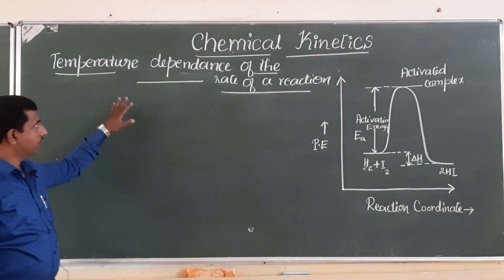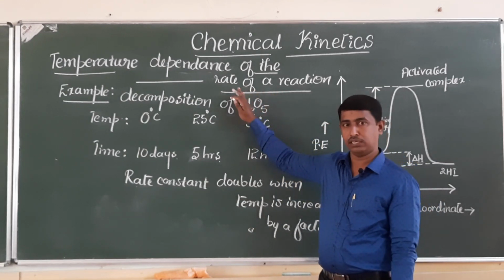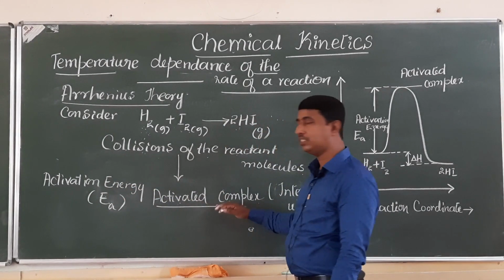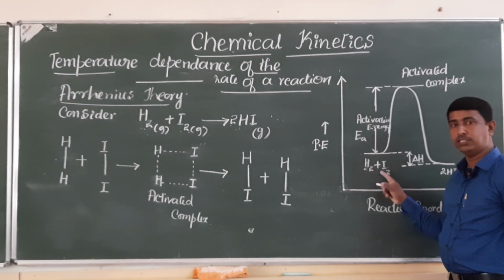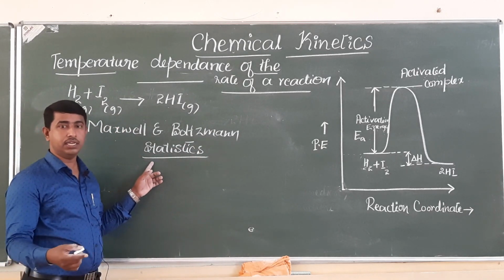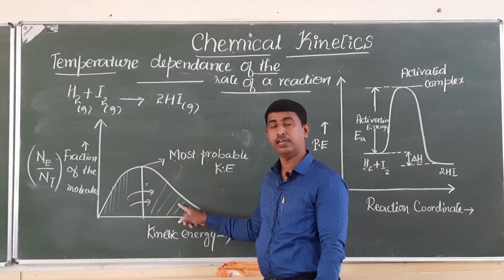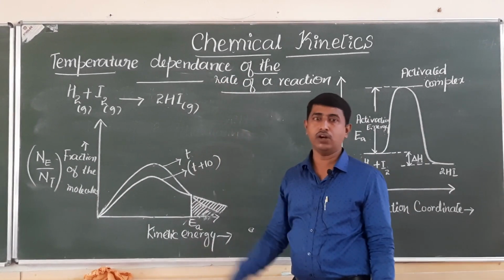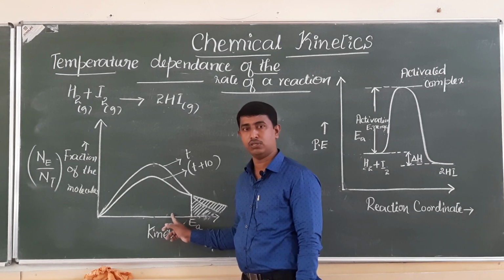II PU Chemistry 'Chemical Kinetics' Part 10 By Vishwanath K